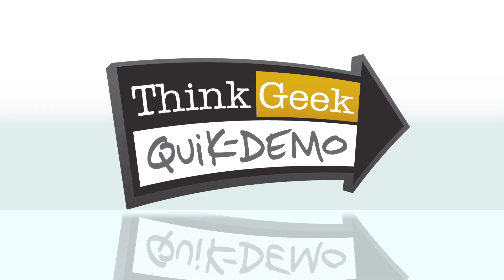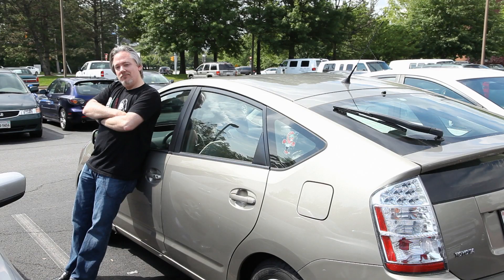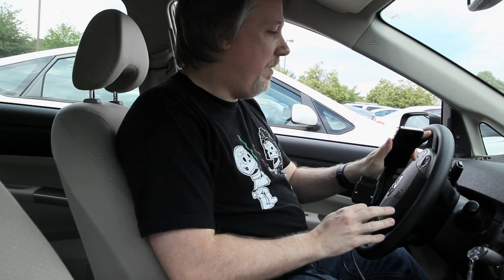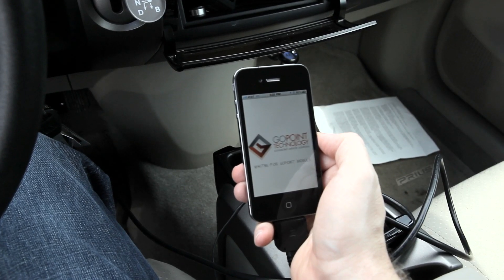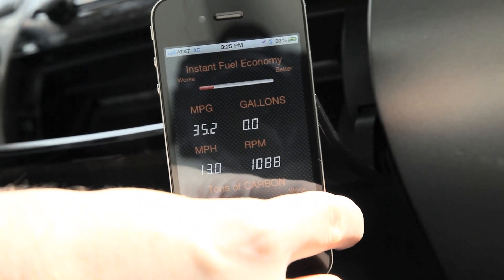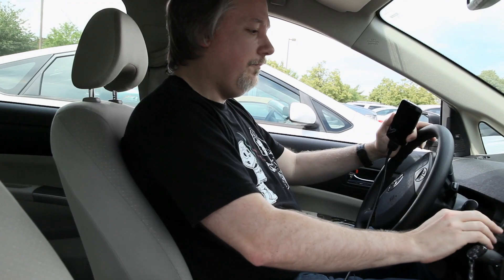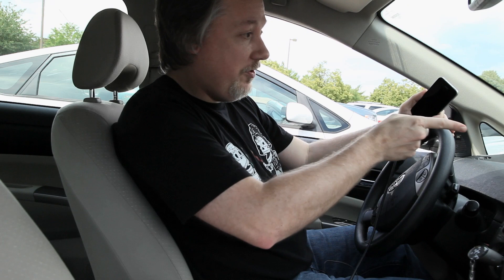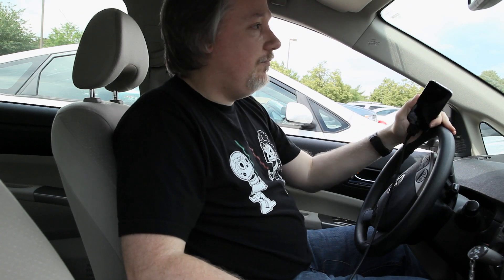GL1 ODB-II iPhone Accessory from ThinkGeek